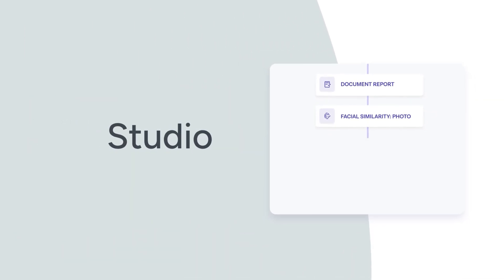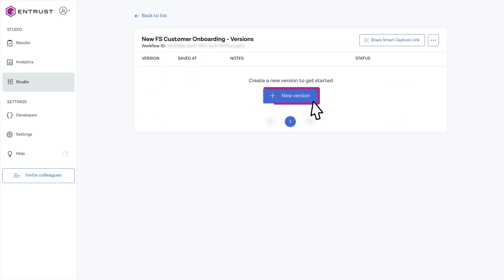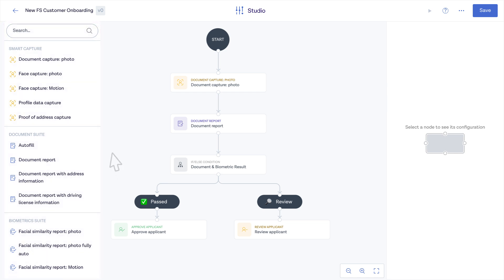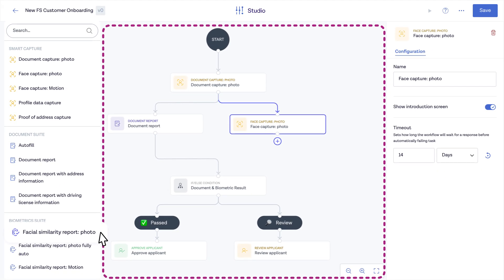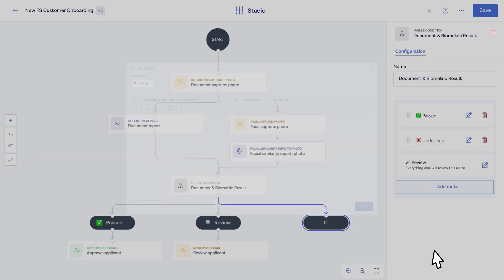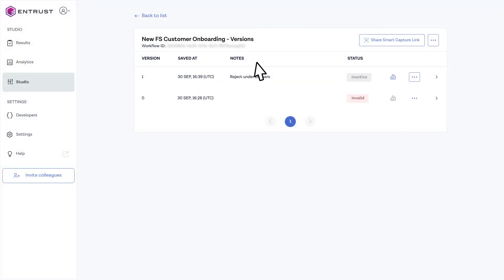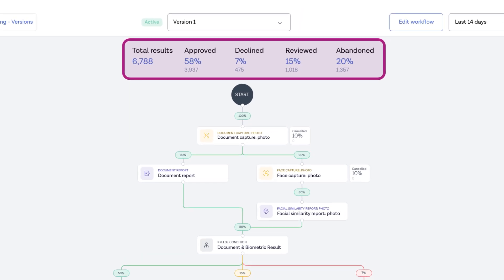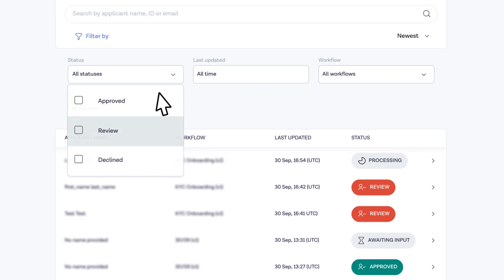Build a Secure Identity Verification Workflow With Entrust Studio Workflow Builder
Discover how to build a workflow using Entrust Studio Workflow Builder to verify a user's identity, age, and any other criteria that you set forth. Build the right level of trust at the right moment; start verifying new user identities today.